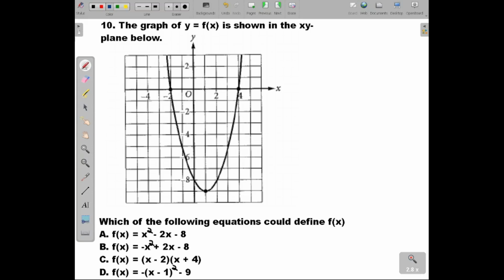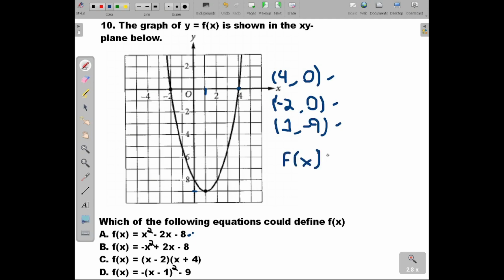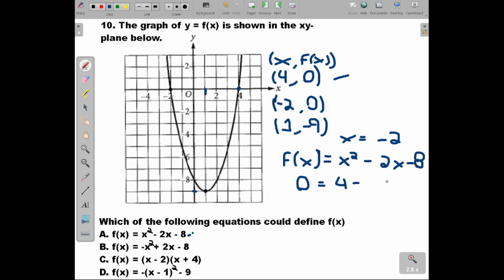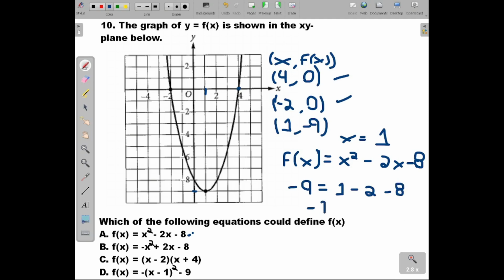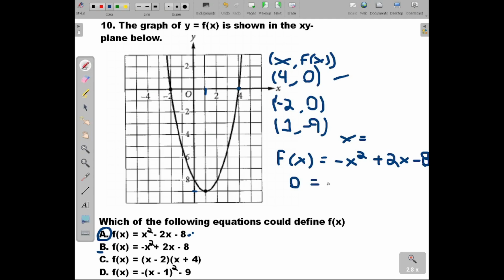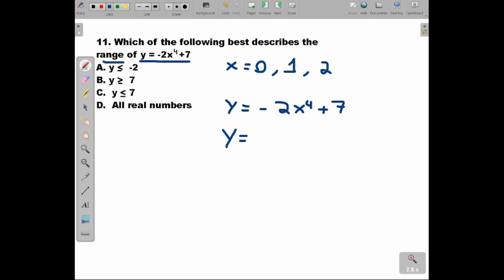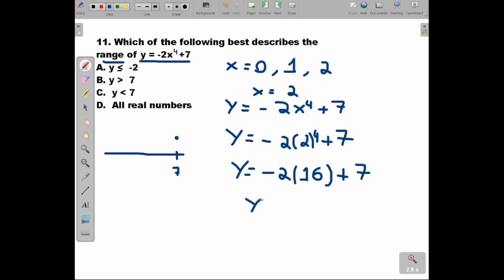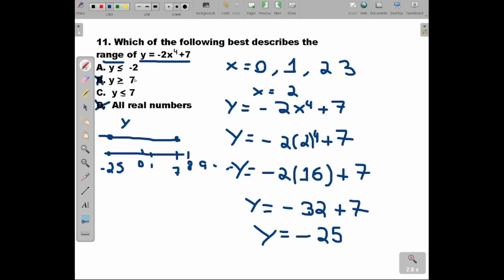Accuplacer Advanced Problems 10 and 11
Problem 10 and 11 solved step by step

0:00 - 10. The graph of y = f(x) is shown in the xy-plane below. Which of the following equations could define f(x)
4:26 - Answer  A. all three points are in the equation.
6:02 - 11. Which of the following best describes the range of y = -2x^4  +7
10:01 - 11 Answer C,   y range is less or equal than 7